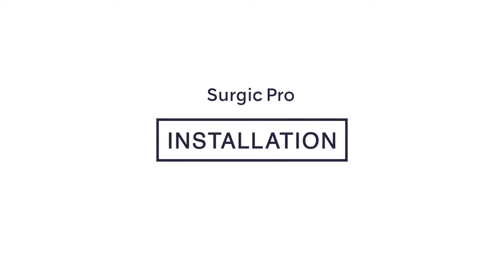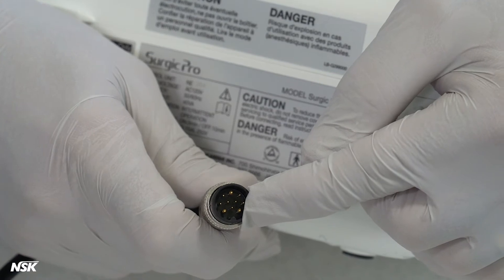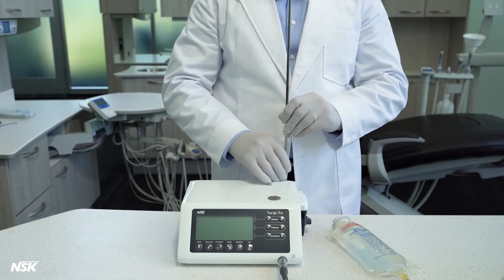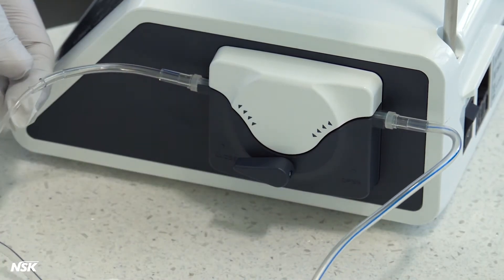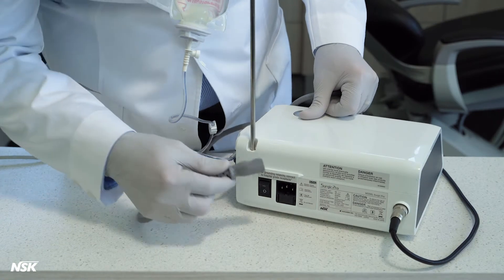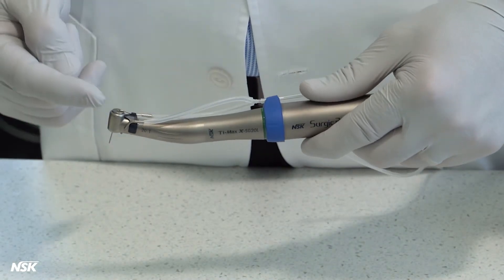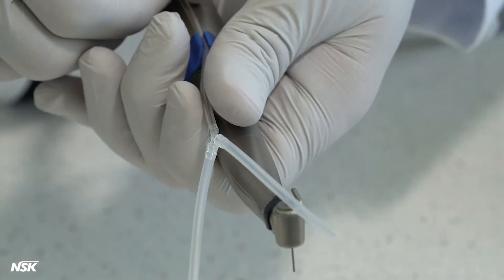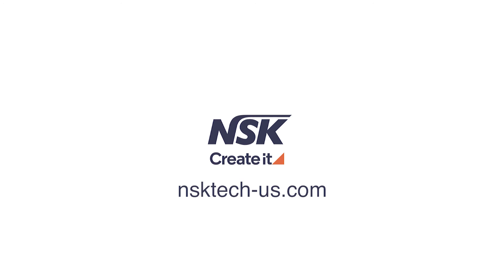02 NSK SurgicPro Installation